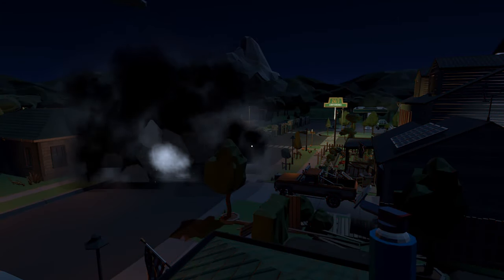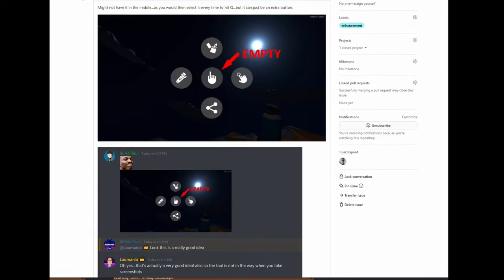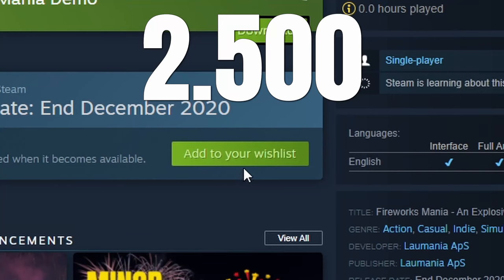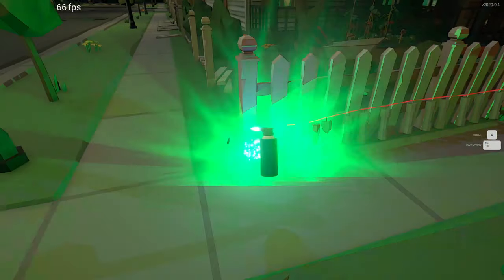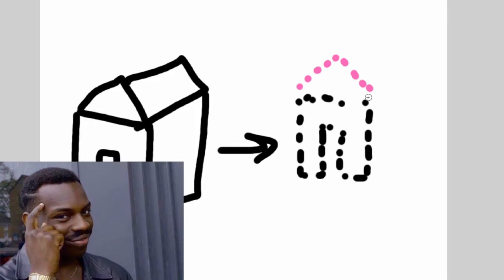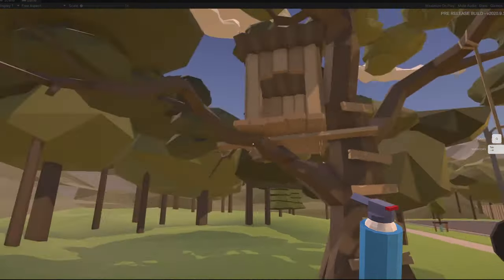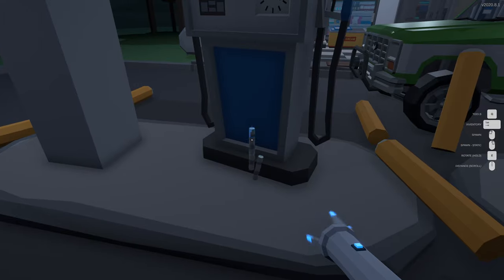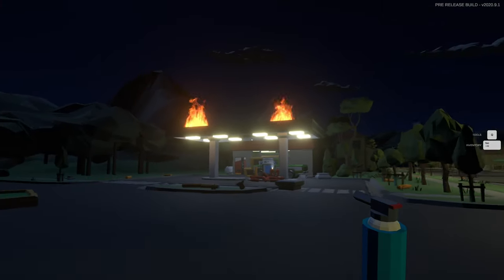You asked for it - I made it!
# FIREWORKS MANIA ON STEAM

# ... AND IF YOU ARE A GAME DEV

# GAME DESCRIPTION
FIREWORKS MANIA is an small casual explosive simulator game where you can play around with fireworks, create beautiful firework shows or maybe just blow up stuff.

# MUSIC
Songs from "StreamBeats" by Harris Heller

# AWESOME YOUTUBERS TO CHECK OUT!
If you enjoyed this video, you might also like some of these that I watch and are inspired by:

Dani (You might not know this small channel - but he is really funny)

Brackeys (A fellow Dane here on YouTube doing Unity Tutorials - I subbed back when he made the videos in his room at his parents)

DevDuck (Also subbed to Ben here when he started and made his first game)

Jonas Tyroller (Also subbed for a long time to Jonas here, he have some very education video about game development)